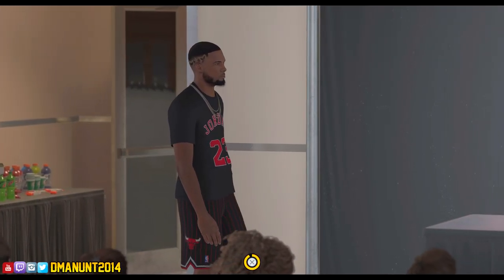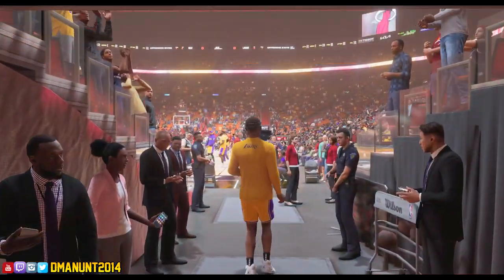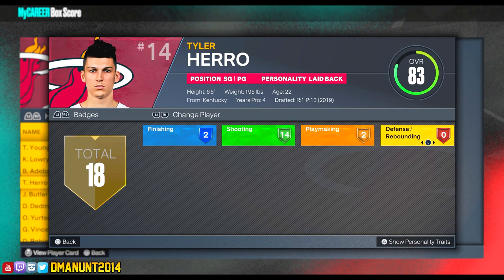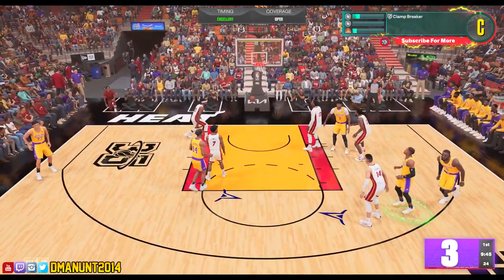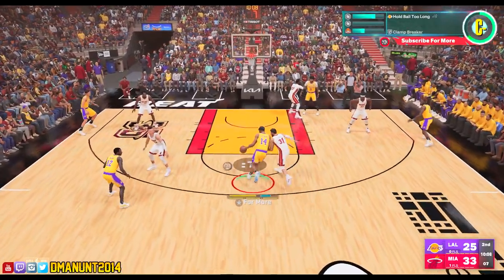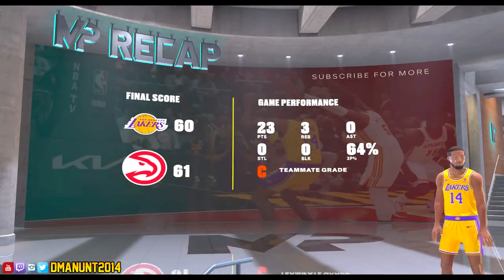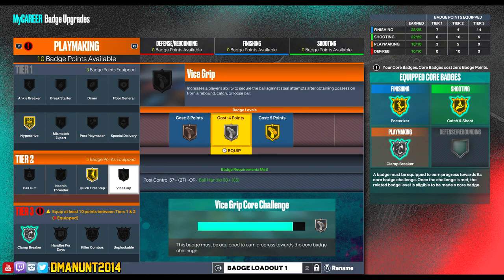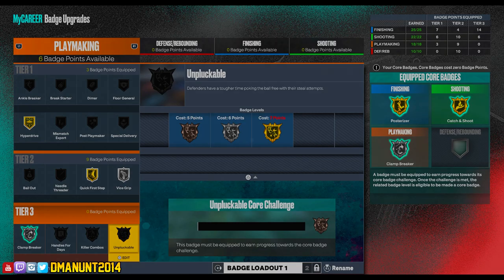The FASTEST Way To Finish Clamp Breaker Core Challenge! EASY - NBA 2K23 Badges MyPlayer Builder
Core Badge Challenge meter isn't moving? Here is the NBA 2K23 Core Badge Challenge Guide: Clamp Breaker.  This is the absolute fastest way to core Clamp breaker and complete the clamp breaker core challenge!